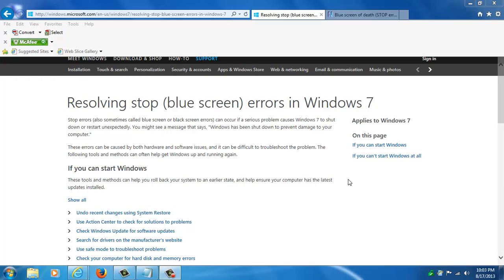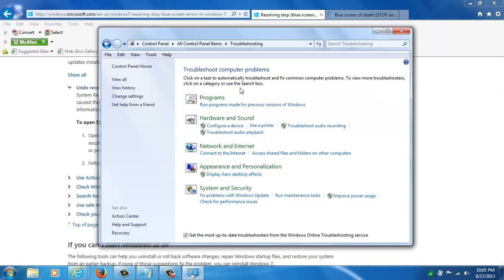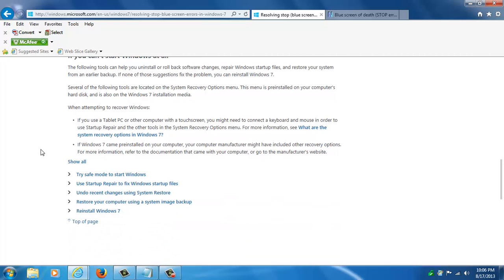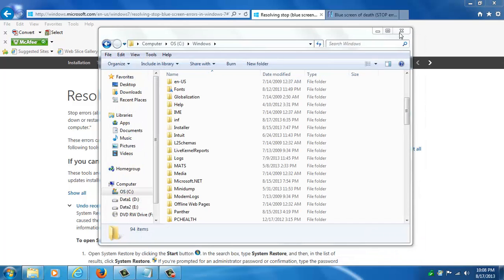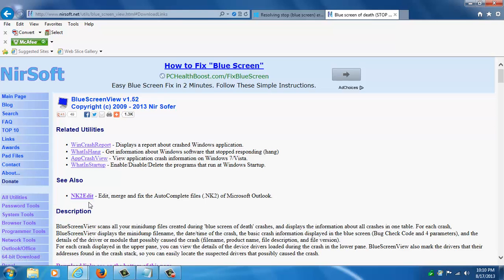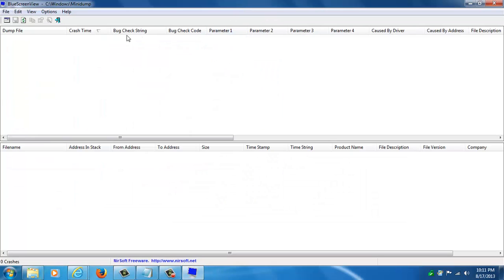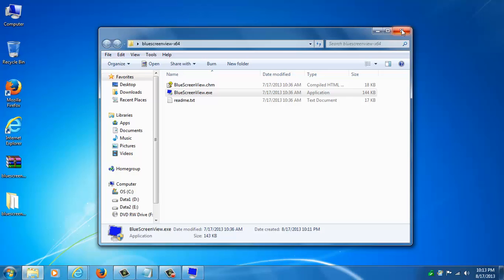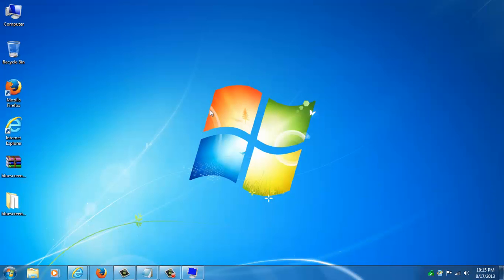Blue Screen on Windows 7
Blue Screen on Windows 7 - Free resources about how to troubleshoot and fix the dreaded Blue Screen on Windows 7, otherwise known as the Blue Screen of Death (BSOD).

The following 2 links contain info mentioned in the video.